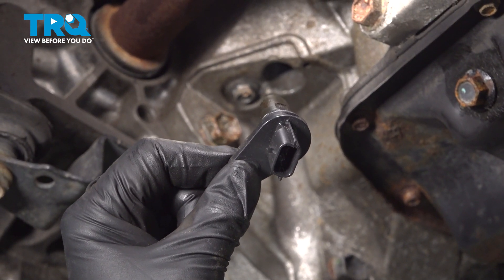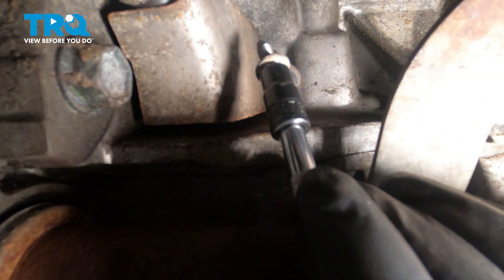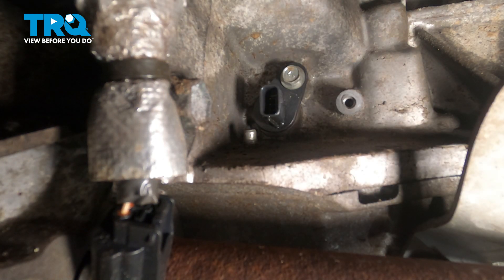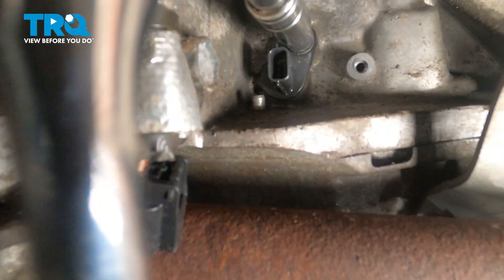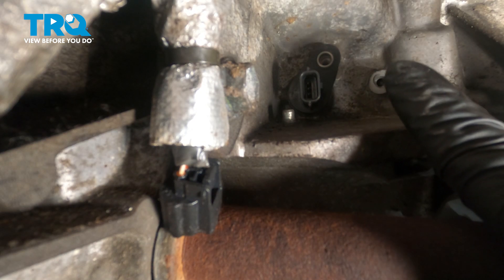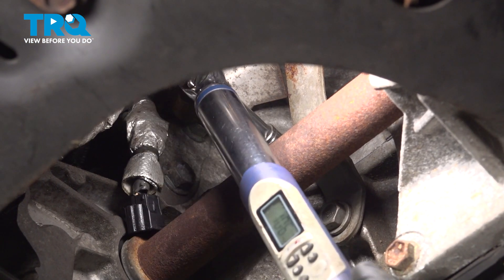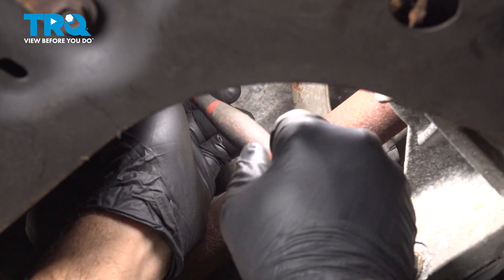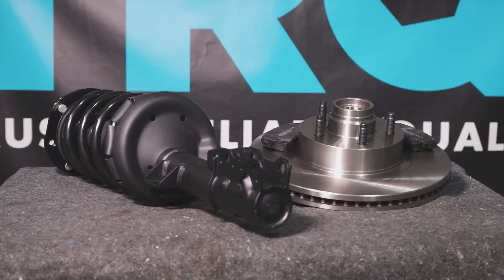How to Replace Crankshaft Position Sensor 2007-2012 Nissan Versa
This video shows you how to install a new crankshaft position sensor from TRQ on your 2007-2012 Nissan Versa. The crankshaft position sensor is an important component of any electronically controlled ignition system. The sensor provides the computer with data about the position of the crank shaft to properly adjust ignition timing. If the sensor in your vehicle is broken or malfunctioning, you may suffer poor performance, or get a check engine light.

This repair was done on a 2011 Nissan Versa S 1.8L Hatchback 4-Door FWD Automatic and the process should be similar on the following vehicles:
2007 Nissan Versa
2008 Nissan Versa
2009 Nissan Versa
2010 Nissan Versa
2011 Nissan Versa
2012 Nissan Versa

• Wheel Chocks